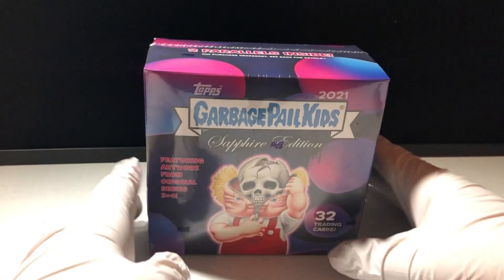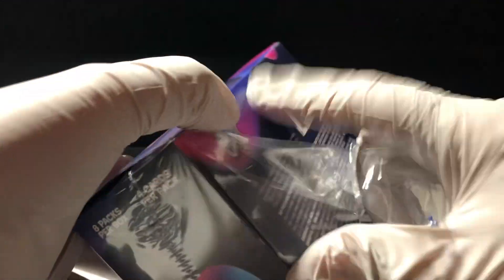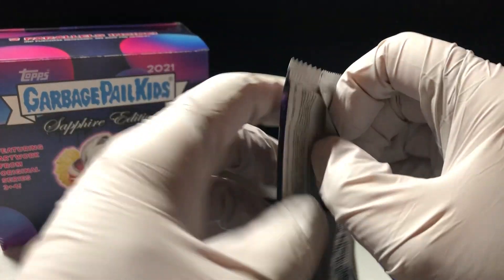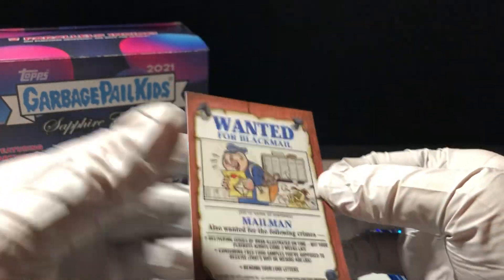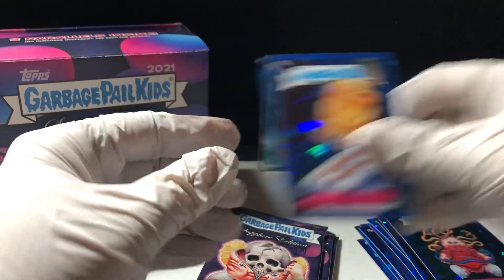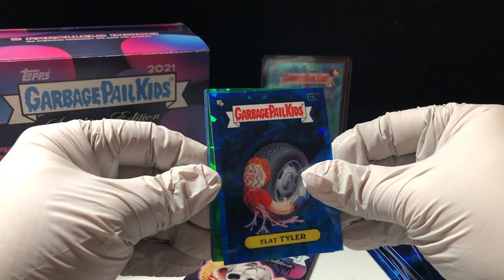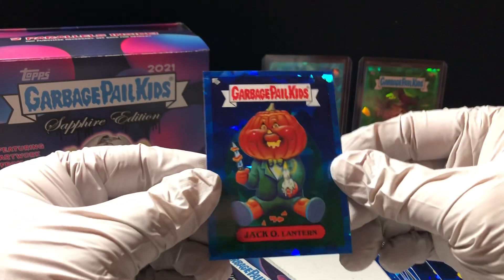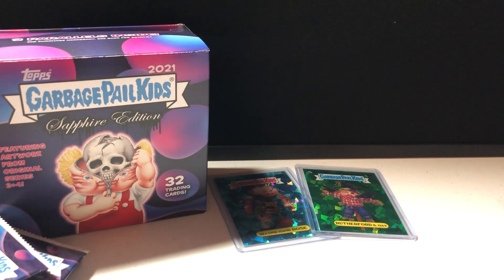2021 Topps Sapphire Garbage Pail Kids Box 45 Break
2021 Topps Sapphire Garbage Pail Kids Box 45 Break